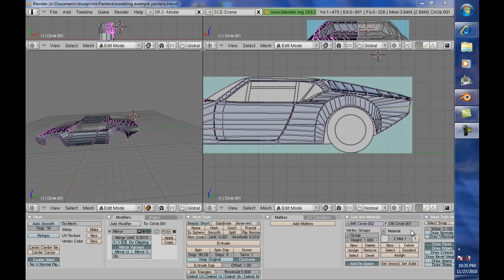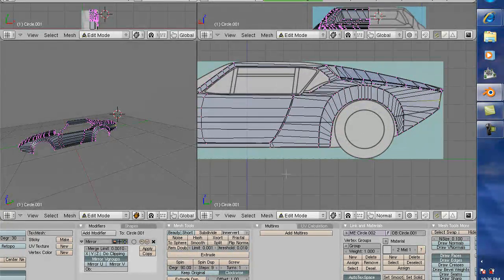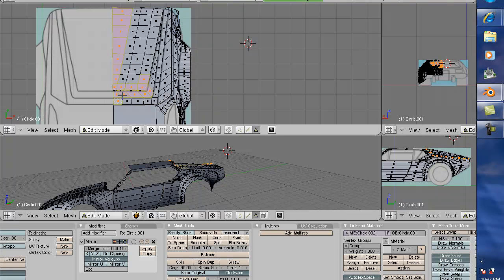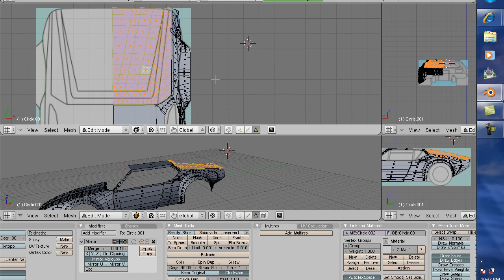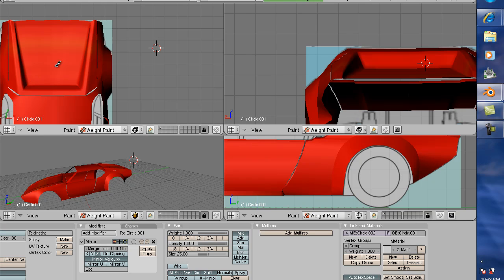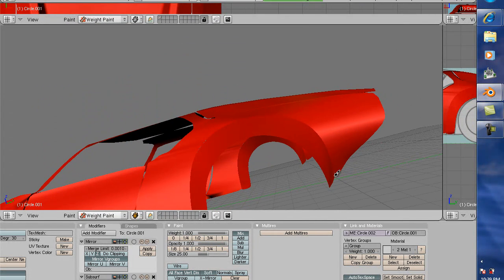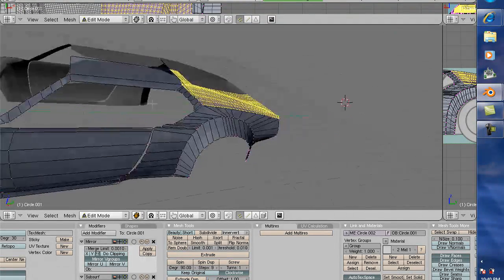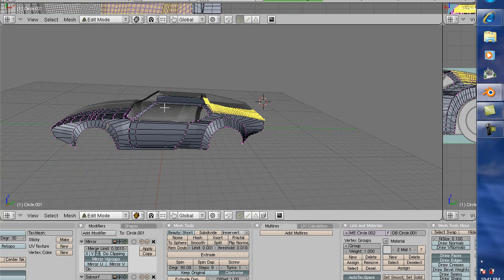Blender Car Panel Modeling Tutorial #9 - Detomaso Pantera: Smoothing Part 5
This is the conclusion of Tutorial 9.